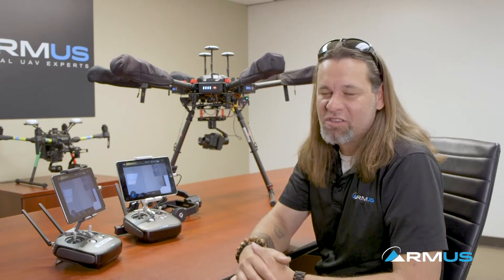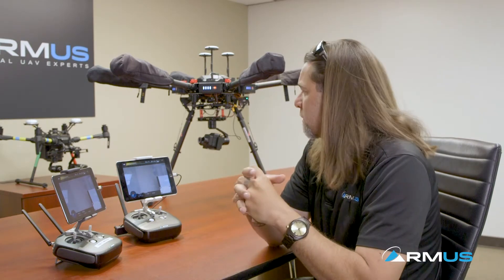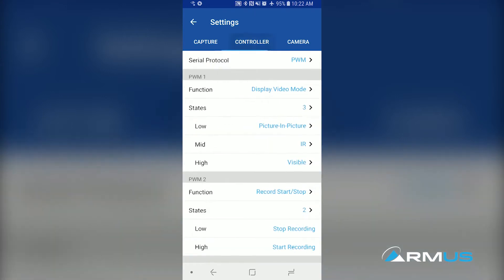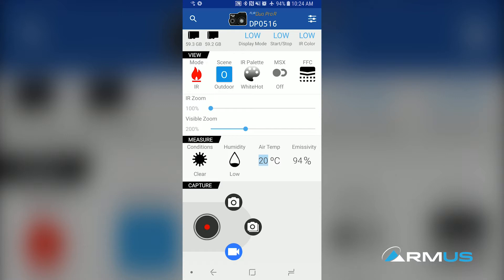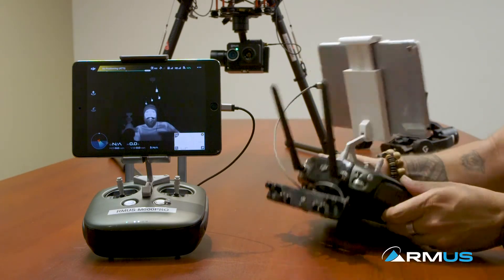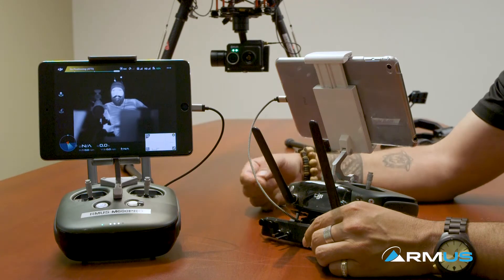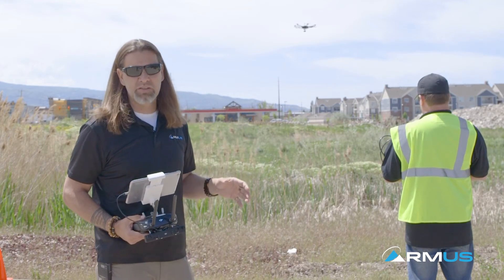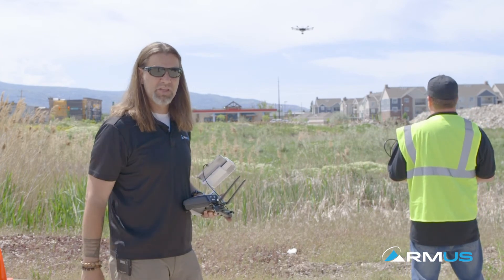Walkthrough - Flir Duo Pro R on DJI M600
Jon takes us through the Flir Duo Pro R on a DJI M600 Pro with expansion module